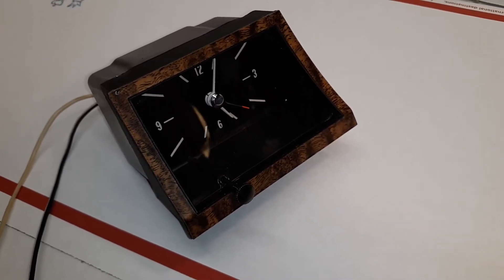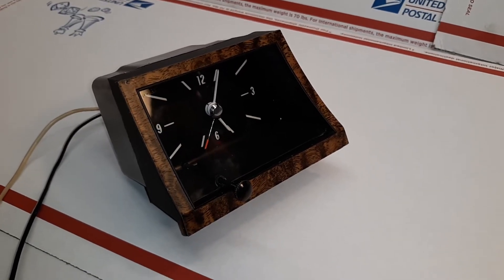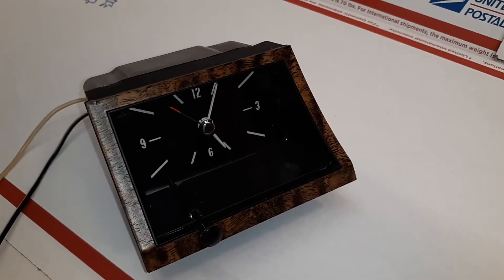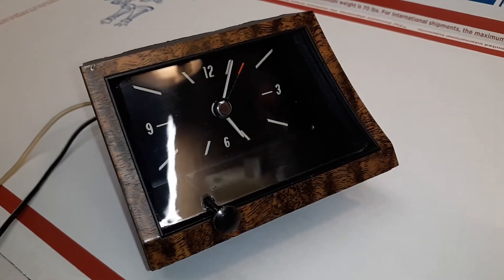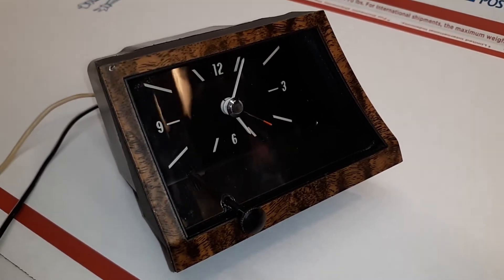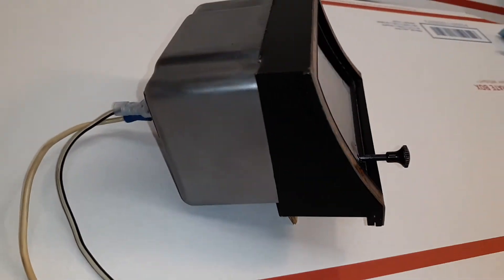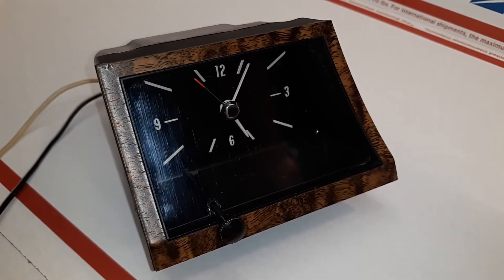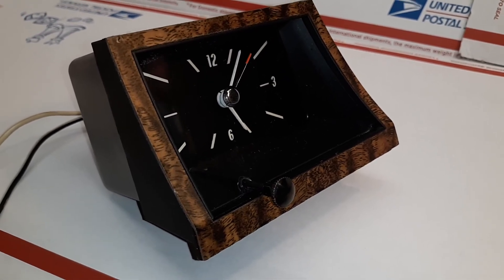1970 Cadillac Clock Instrument Cluster Dash Mount Original Vintage Bezel Restored QUARTZ Movement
1970 Cadillac Clock Instrument Cluster Dash Mount Original Vintage Bezel Restored QUARTZ Movement - "OPERATIONAL VALIDATION"

In this video I have fully restored a 1970 CADILLAC CLOCK with the Original Encasement Housing having the one (1) year only period correct Tambo WoodGrain Bezel whereby the original Solid State General Time Movement has been removed and replaced /converted with a Swiss Made QUARTZ Movement. In this video I am providing an "OPERATIONAL VALIDATION" bench testing of this conversion original clock whereby the second hand has the sweeping silent progression unlike the original tick-tick-tick genuine sound of the incremental second hand movement of the original solid state movement.